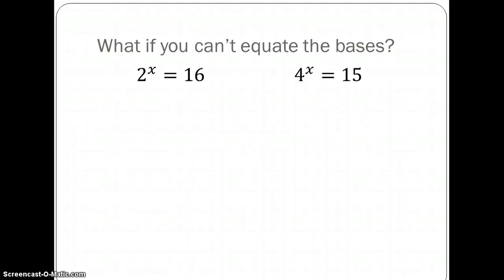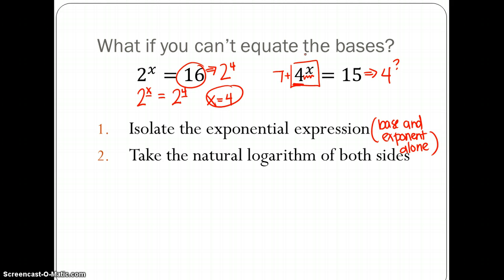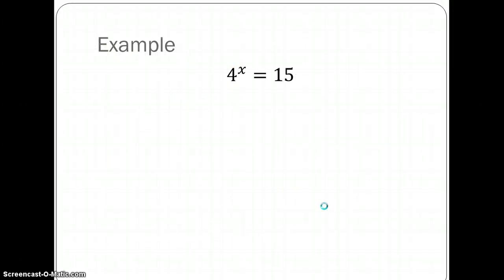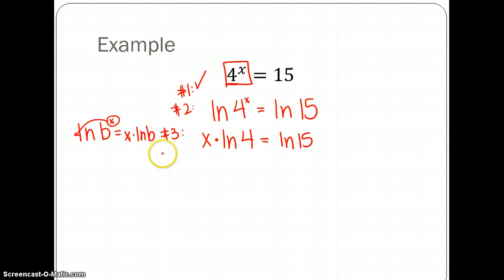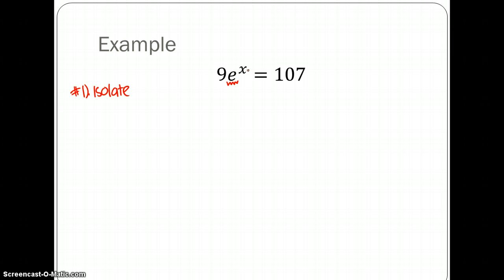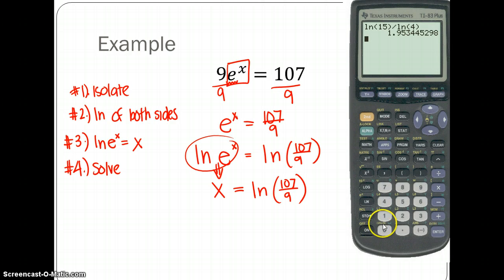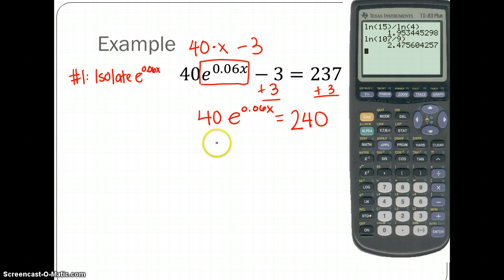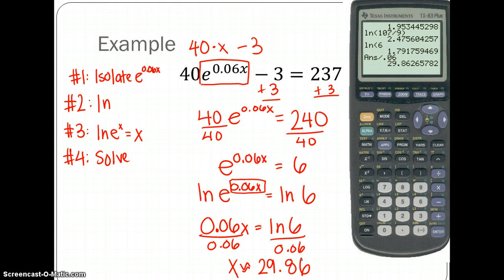Solving Exponential Equations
Section 4.4 Notes HW (3/4)